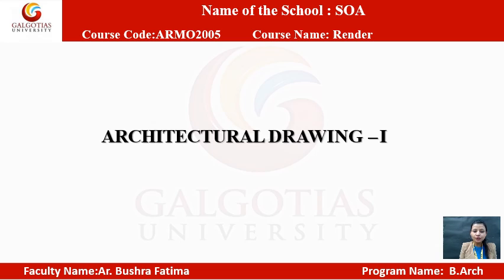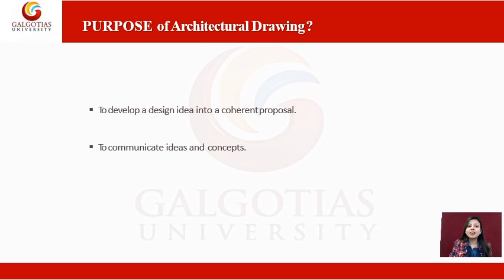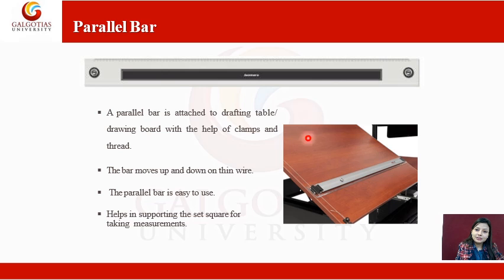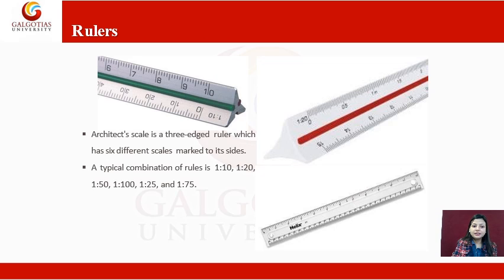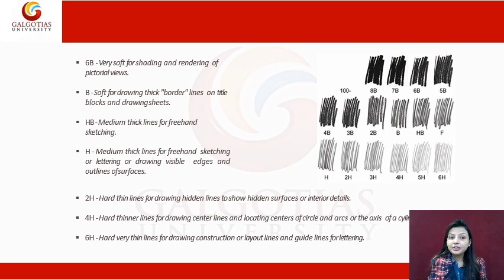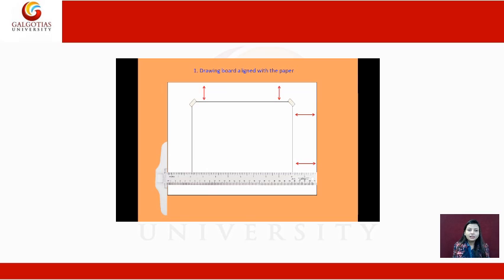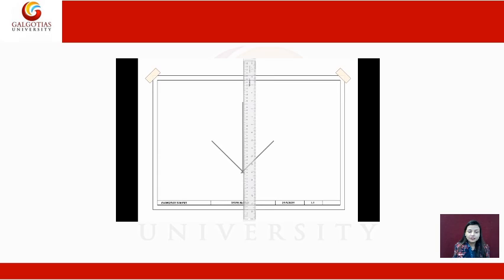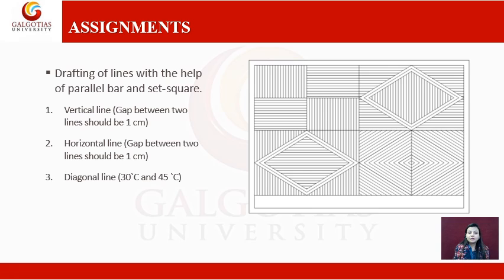ARMO2005, Render: Architectural Drawing 1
Render-Architectural Drawing